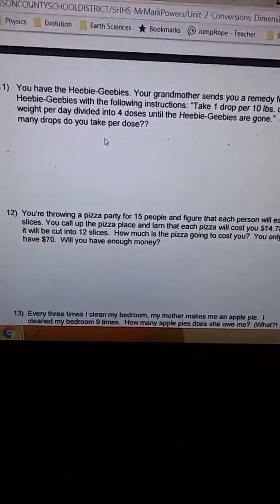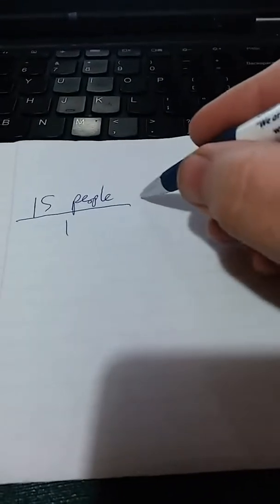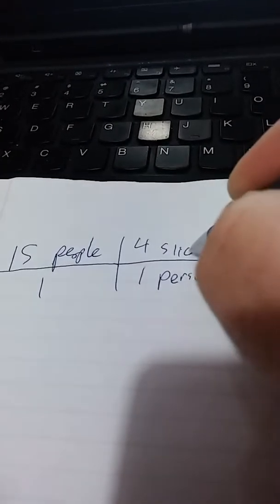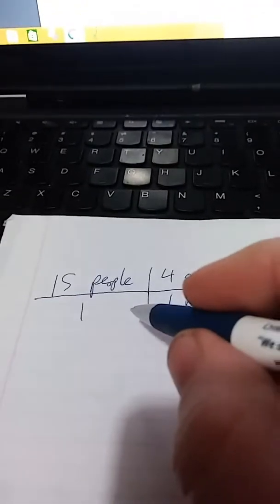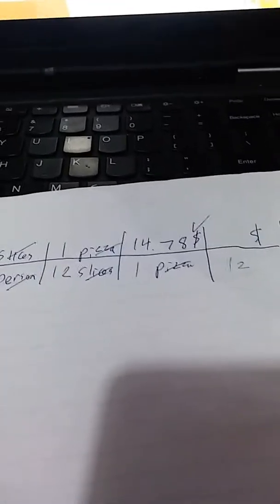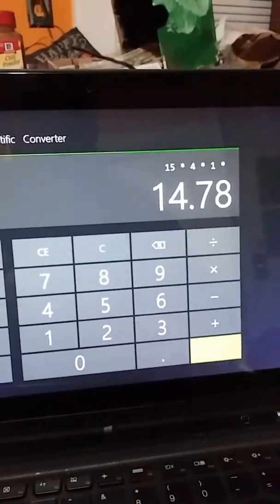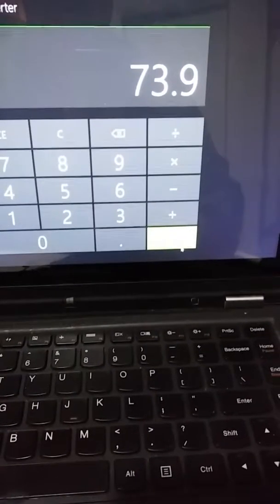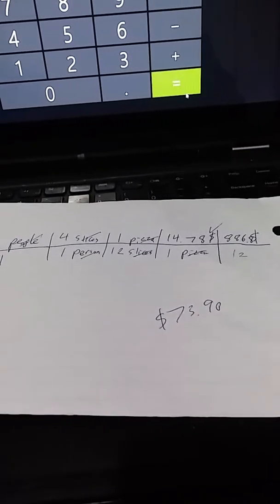Dimensional Analysis 3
In which we figure out how much our pizza party will cost.